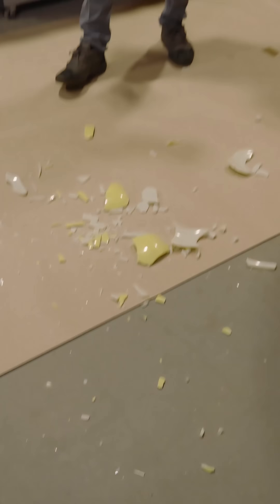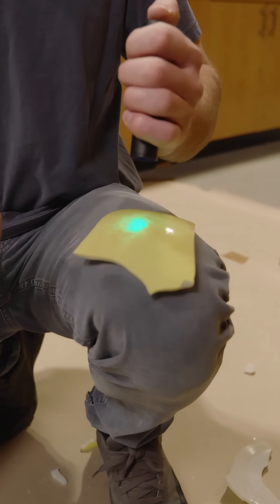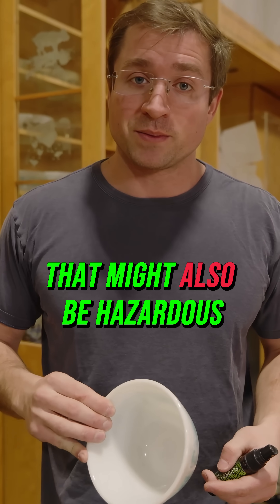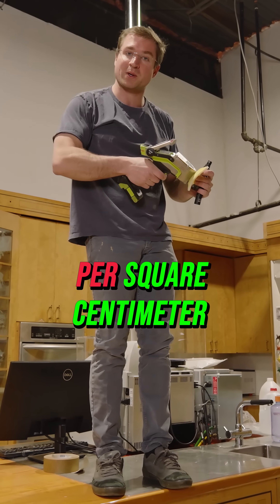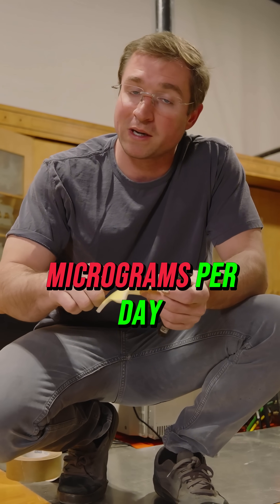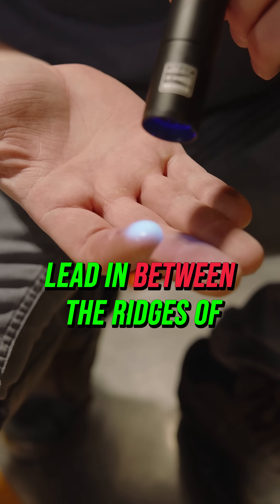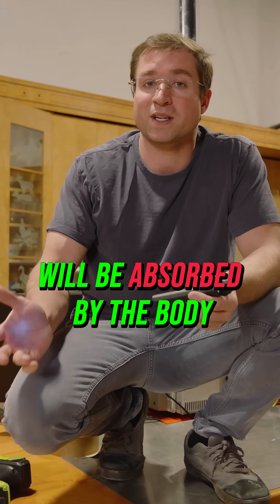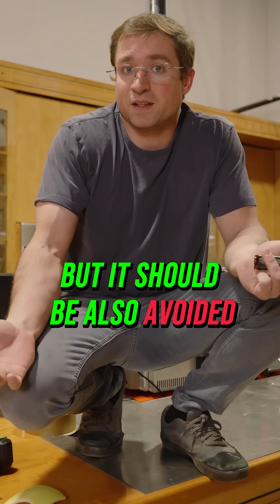What About That Old Pyrex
It has lead, detect it for yourself using Fluoro-Spec and help end lead poisoning